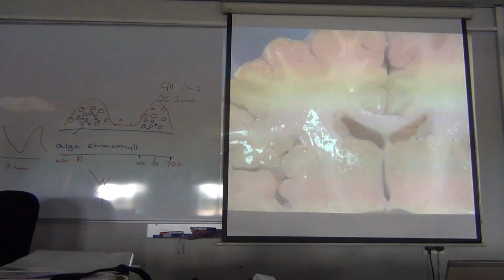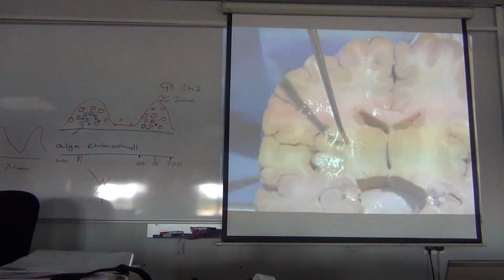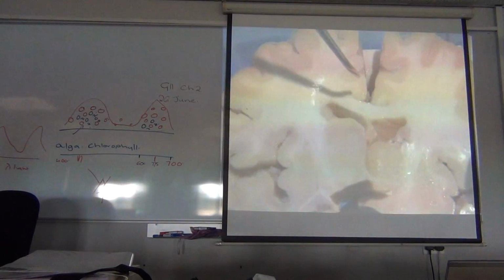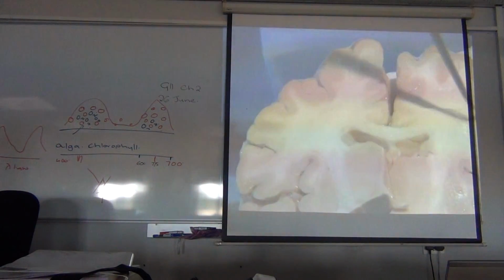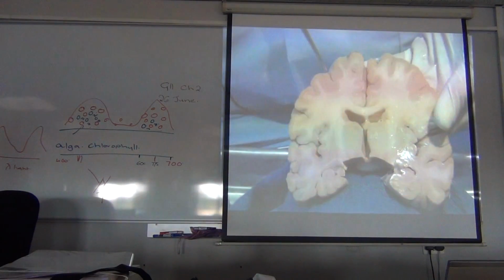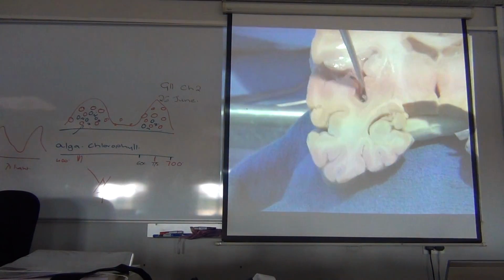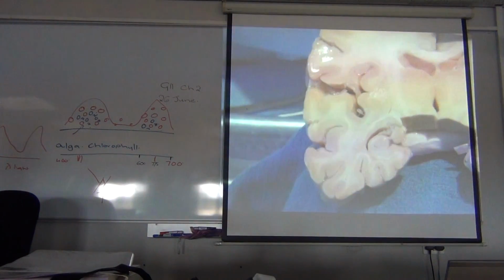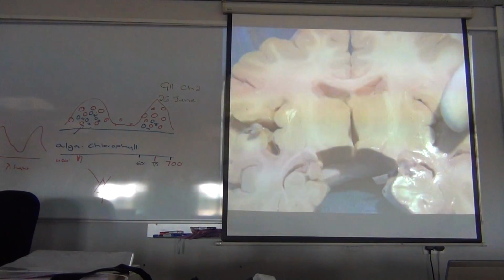Gr11 LS (Mrs Page) 26 June Lesson 7